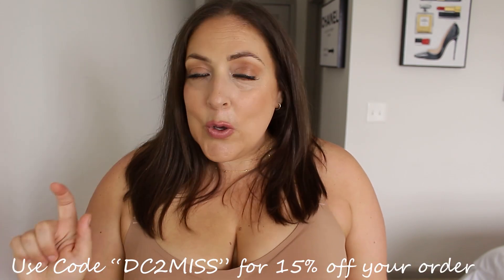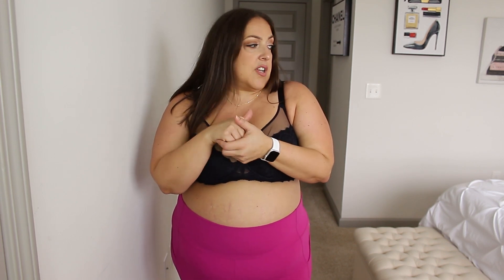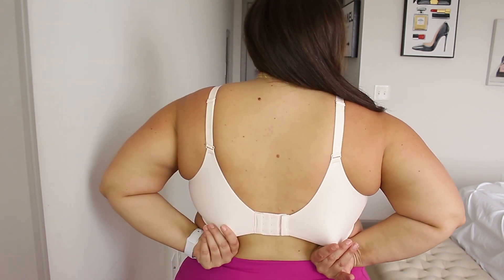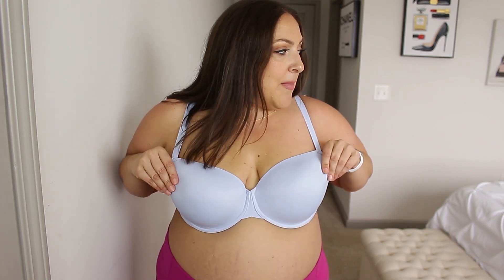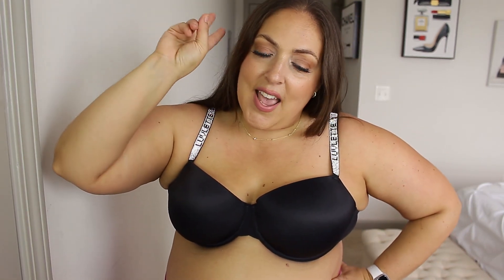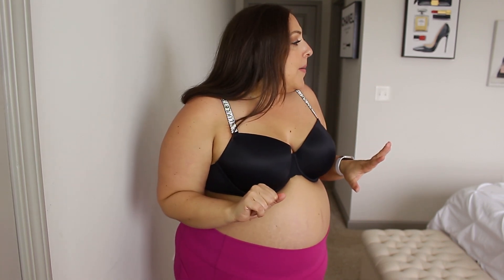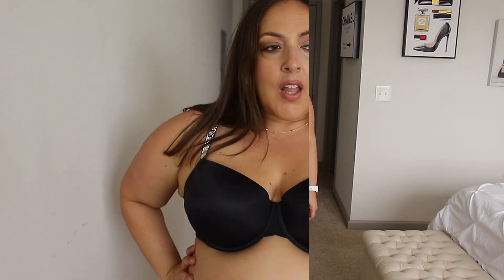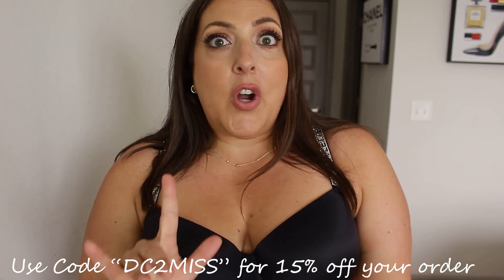PLUS SIZE BRA TRY ON HAUL | LUVLETTE BRA TRYON HAUL & REVIEW | PLUS SIZE FASHION BRA TRY ON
PLUS SIZE BRA TRY ON HAUL | LUVLETTE BRA TRYON HAUL & REVIEW | PLUS SIZE FASHION BRA TRY ON! Hey guys!! In today's video, PLUS SIZE BRA TRY ON HAUL | LUVLETTE BRA TRYON HAUL & REVIEW | PLUS SIZE FASHION BRA TRY ON. I appreciate each and every one of my viewers and I love you guys so much! XOXO